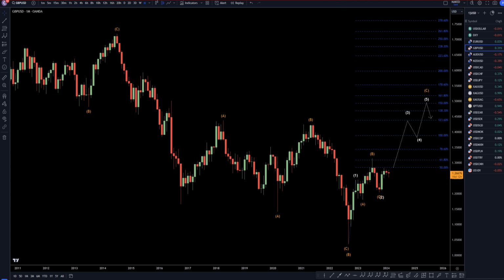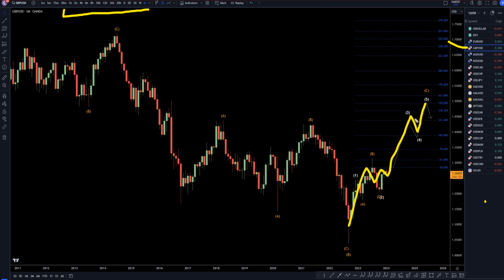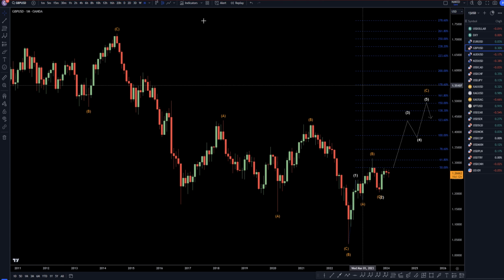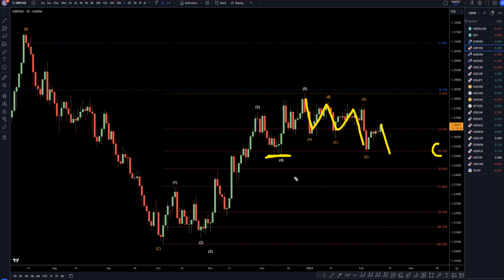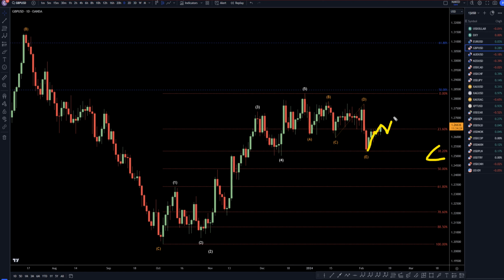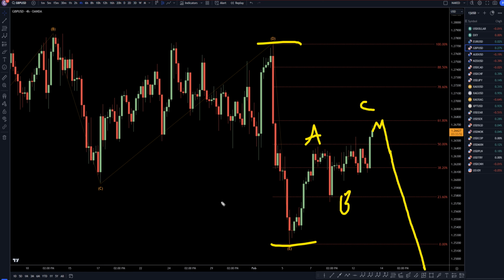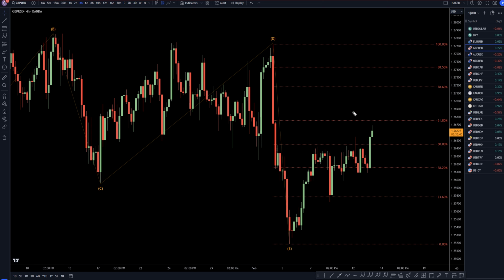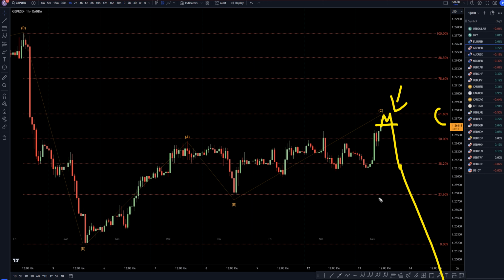Latest GBPUSD Forecast and Elliot Wave Technical Analysis for February 13, 2024